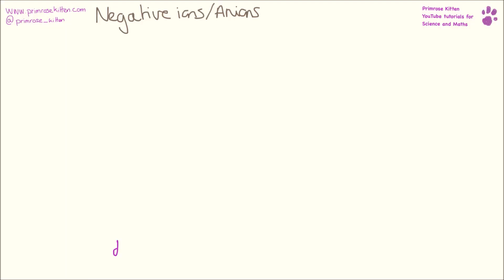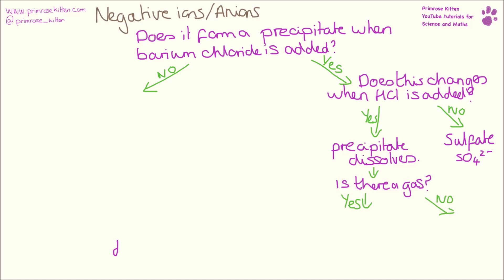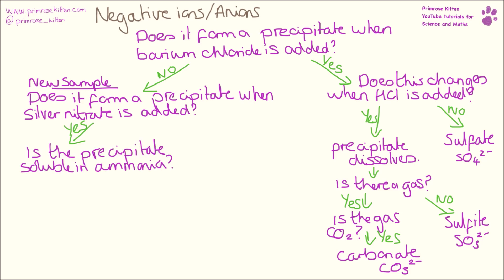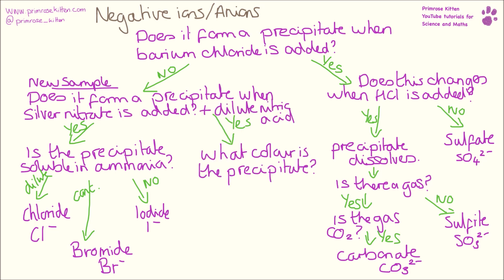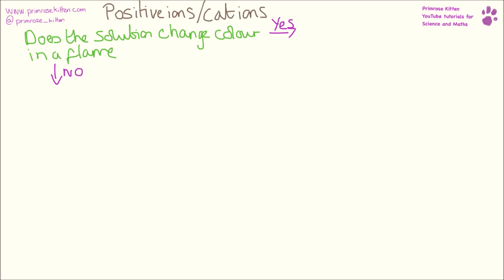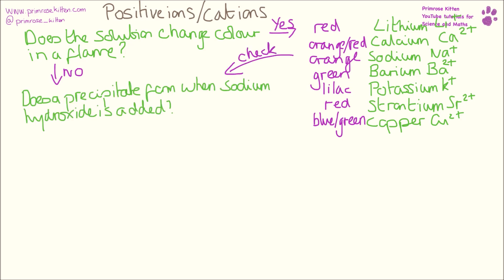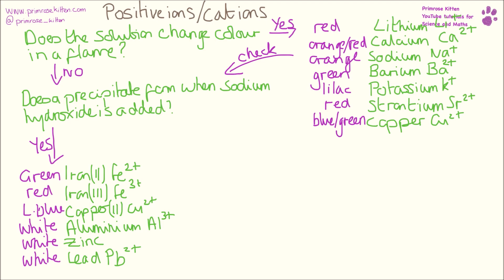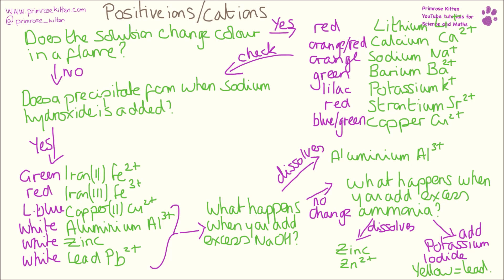Anion and Cation Ion Identification Summary (Negative and Positive Ions) and Practice